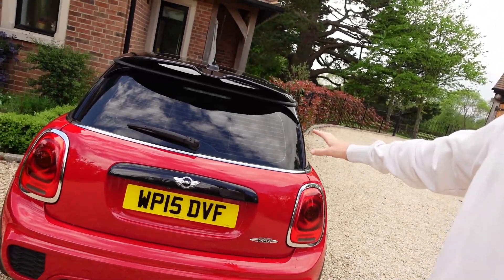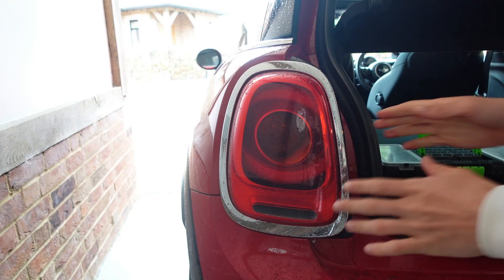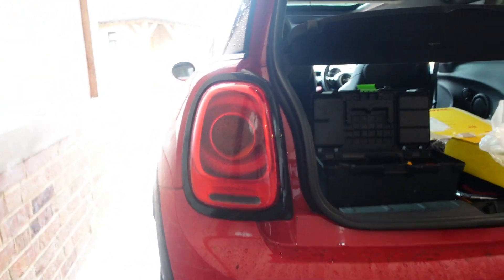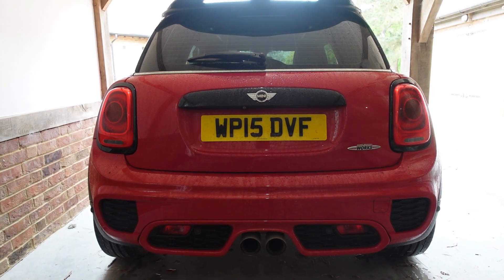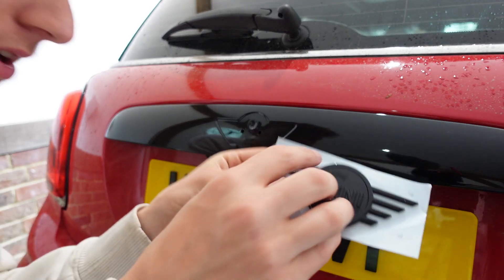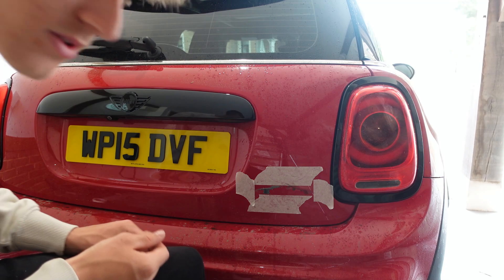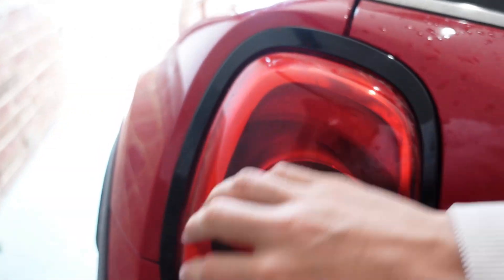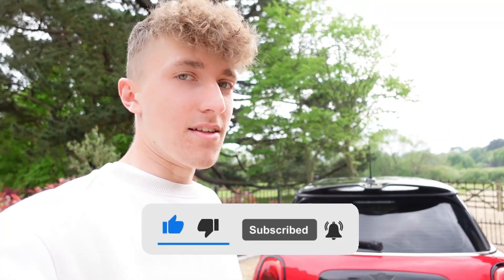How to DE CHROME Rear of F56 MINI JCW! (SUPER EASY!)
In this video we chrome delete the whole rear end on the F56 MINI JCW.

REAR MINI BADGE

REAR JCW BADGE